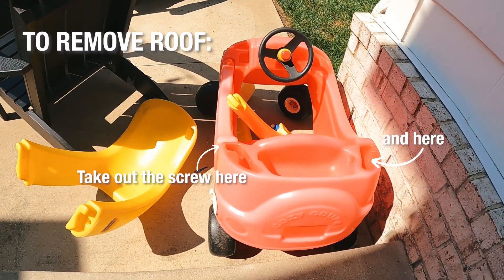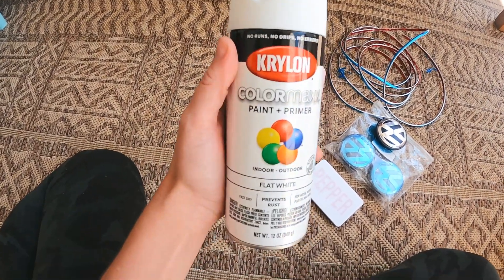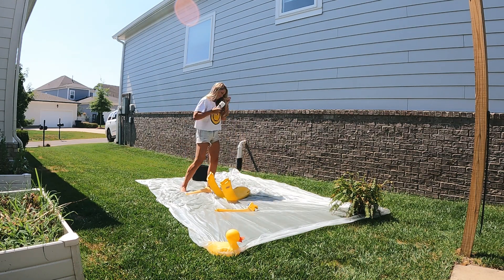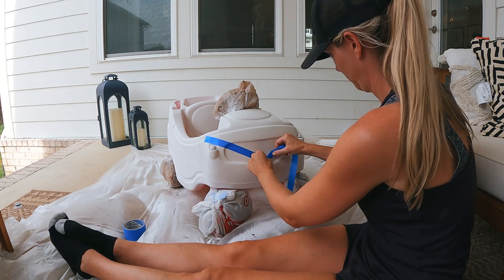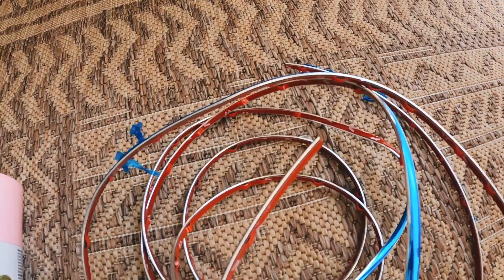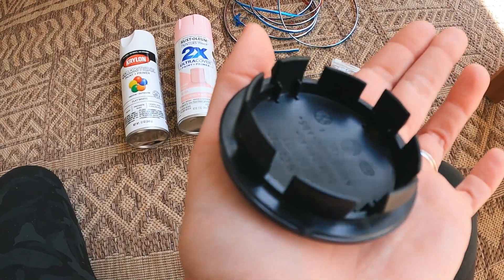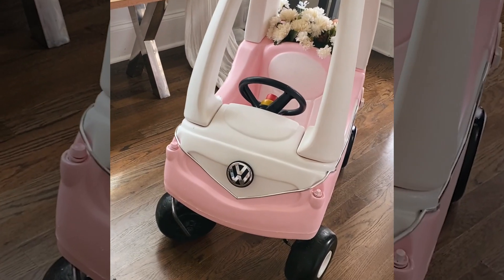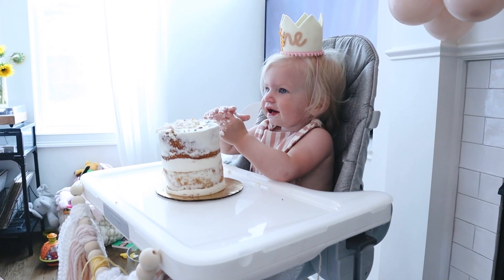Cozy Coupe MAKEOVER | DIY Transformation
How to give your Cozy Coupe a makeover! I transformed this old car (that I bought used for $15) into a beautiful VW Bus. All details and how-to's are included in the video & supplies linked below:

- Spray Paint: Local hardware store
- VW Emblems
- Silver Adhesive Trim
- Name Plate: You can buy these on Etsy!

0:00 Intro
1:21 Supplies
2:02 Start painting
3:22 Trim & Emblem Info
4:48 Final Product